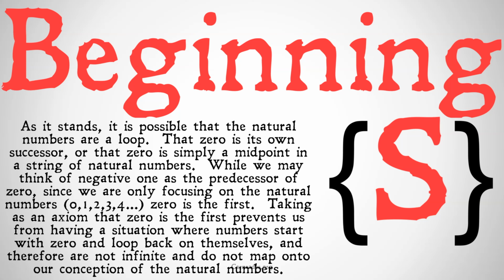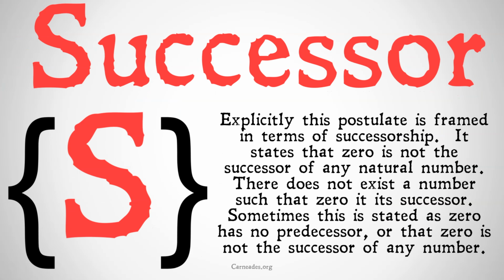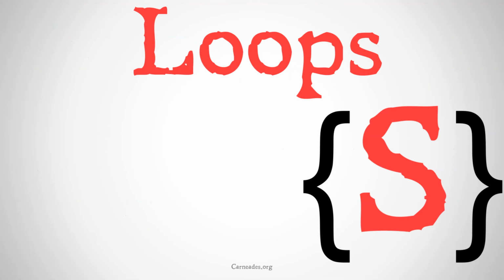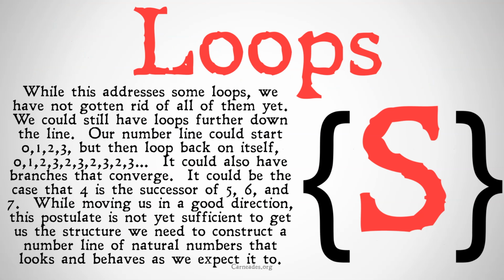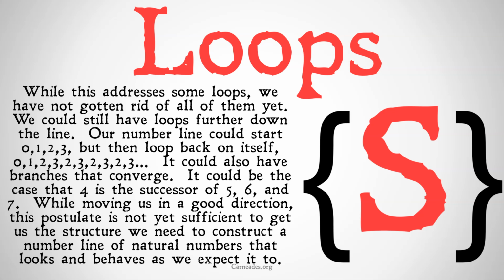Zero is the Beginning (Peano Postulate 3)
An explanation of the third Peano Postulate: that zero has no predecessor.

Sponsors: NBA_Ruby, Antybodi, Federico Galvão, Mike Gloudemans, Andy Capone, Andreas Froestl, The Jack Bancroft, Jakey, Andrew Sullivan, Eugene SY, Tyler James, Antoinemp1, Dennis Sexton, Joao Sa, Joshua Furman, SirSpammenot Multitude, Ploney, Avatar, Diéssica, GhostlyYorick, Hendrick McDonald, horace chan, Will DeRousse, Star Gazer, Paul Linkogle, Julian Seidl, Doǧan Çetin, Thomas Kristic, Panos Tsivi, Jesse Willette and Daniel West.

Information for this video gathered from The Stanford Encyclopedia of Philosophy, The Internet Encyclopedia of Philosophy, The Cambridge Dictionary of Philosophy, The Oxford Dictionary of Philosophy, The Oxford Companion to Philosophy, The Routledge Encyclopedia of Philosophy, The Collier-MacMillan Encyclopedia of Philosophy, the Dictionary of Continental Philosophy, and more!